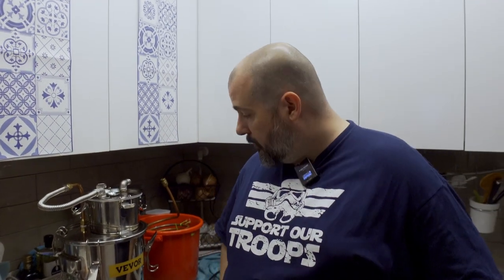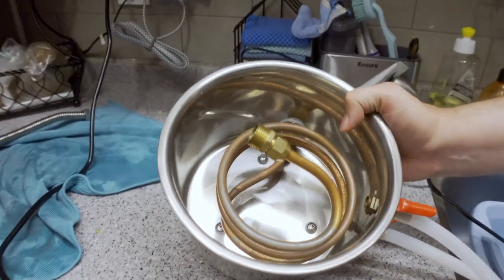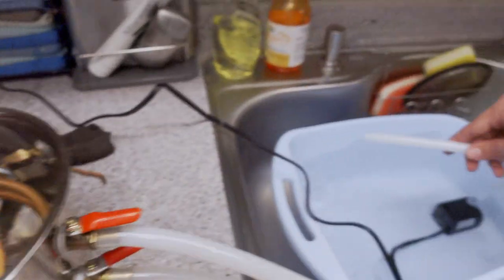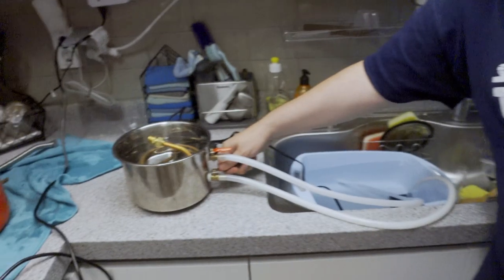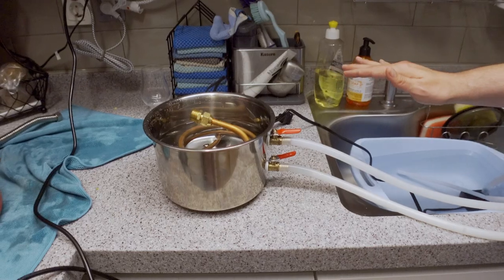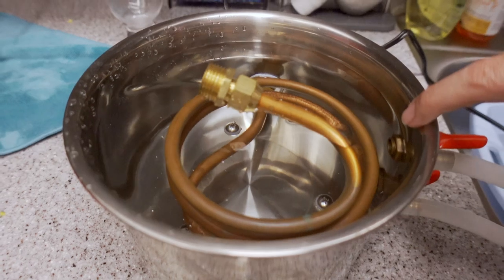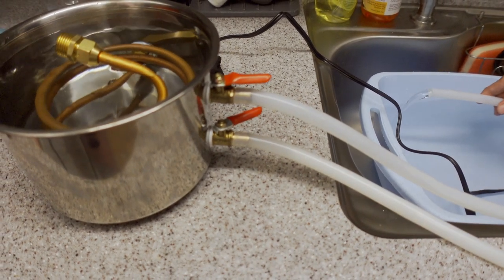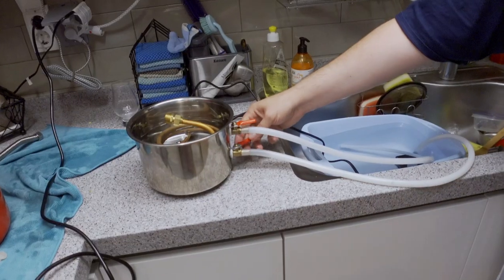Important VEVOR Condenser Tip! How to Balance Water Flow for Your Still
Here is an important Vevor condenser tip! For those who purchased the Vevor Still and have some issues balancing out your water flow in the condenser, here is my tip. This is an easy tip for balancing the flow.

This tip works if you do the Vevor Condenser upgrade as well. Balancing the water flow is important when you are running your still. Don't wait 6 months to figure this out like I did!

Like what you saw and want to send us a treat

New Vlogs every Wednesday at 9 a.m. and Saturday  9 a.m. Asia Time!